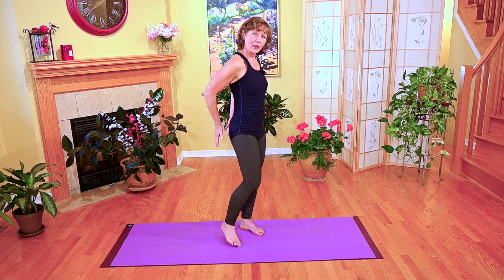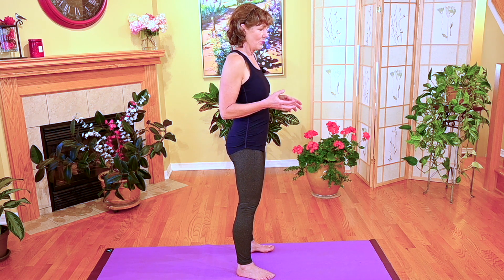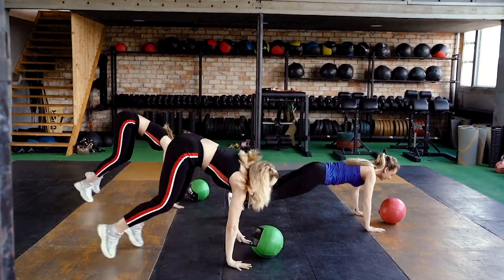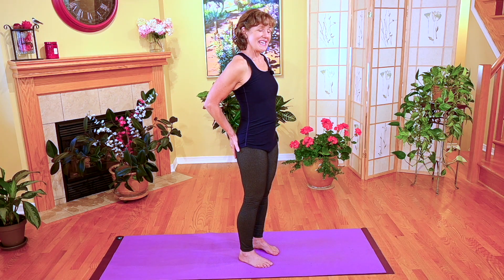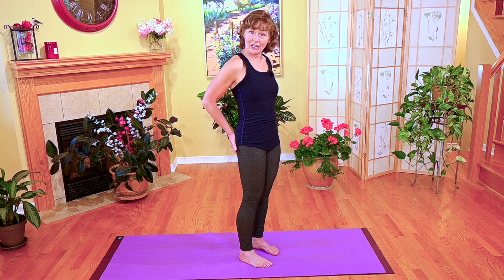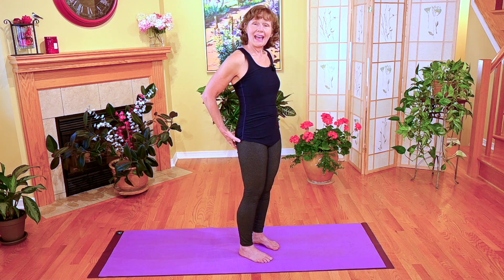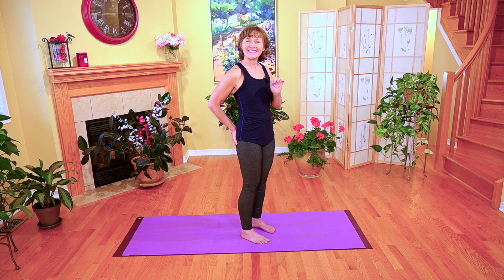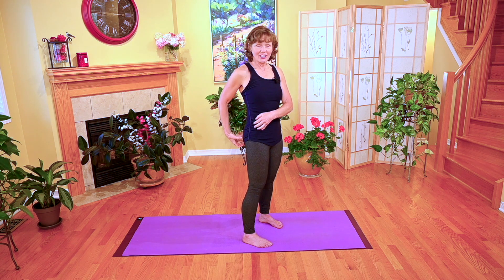Best Exercises for Your Glute [Glutey and Booty]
Physical Therapist discusses why the glutes are so important and provides a glute exercise for Physical Therapy.

--Chapters--
0:00 Introduction
0:19 What is the Glute (Gluteus Maximus Muscle)?
2:17 Are You Using Your Glute Muscles?
4:22 Glute Strengthening Exercise